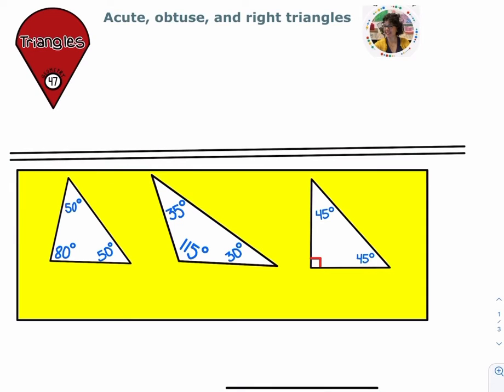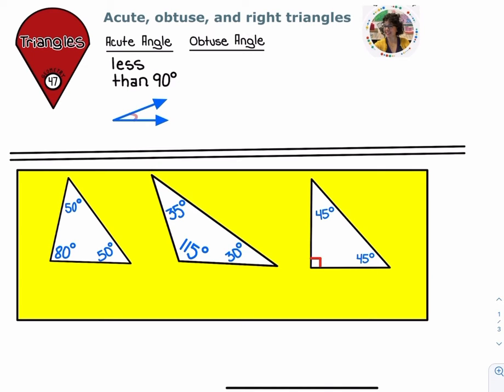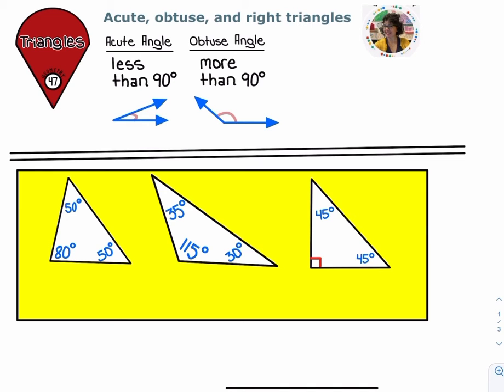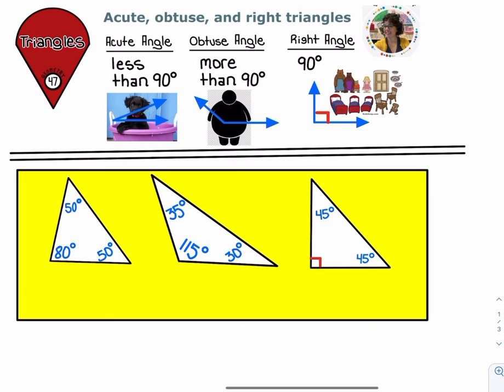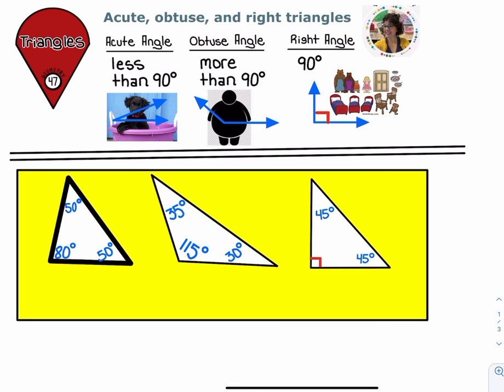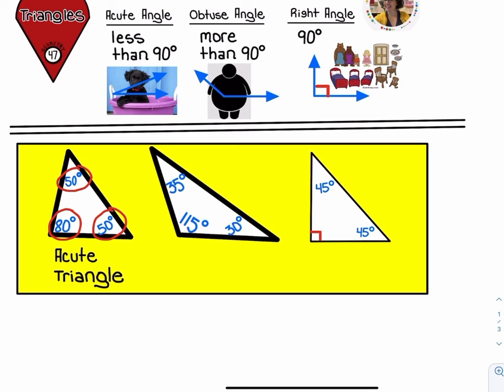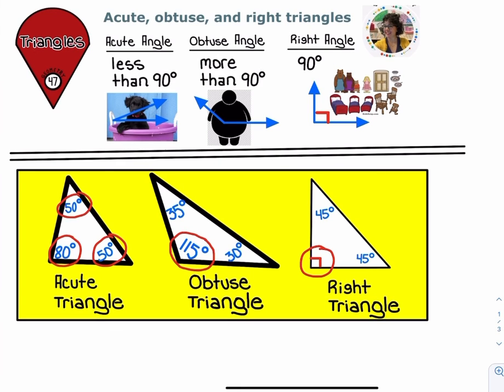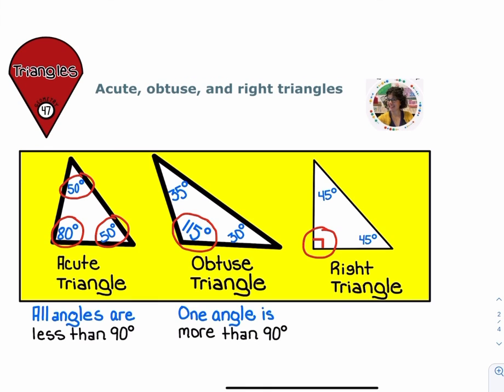Classifying triangles based on their angle measurements￼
ALEKS : Triangles : acute, obtuse, right triangles￼